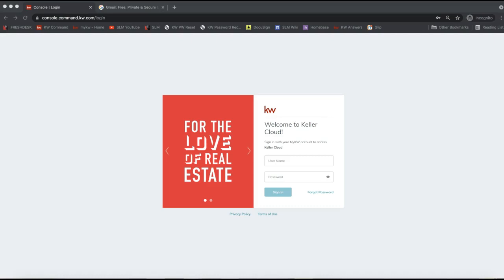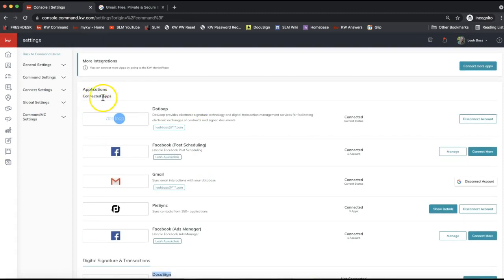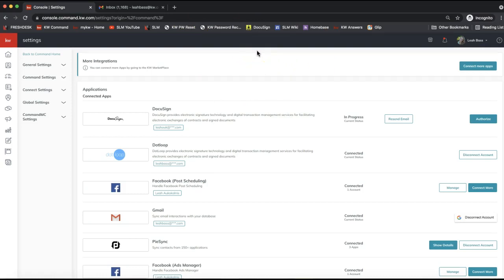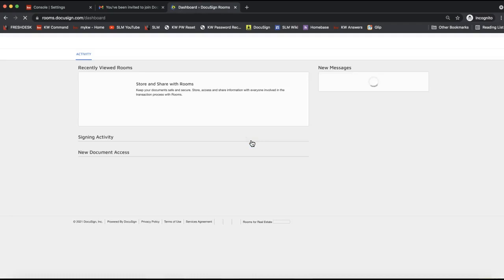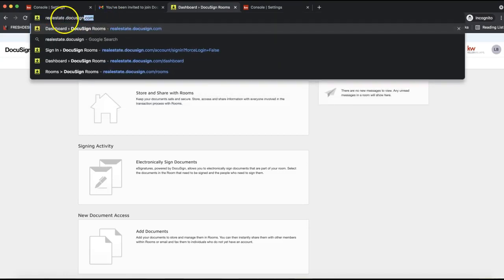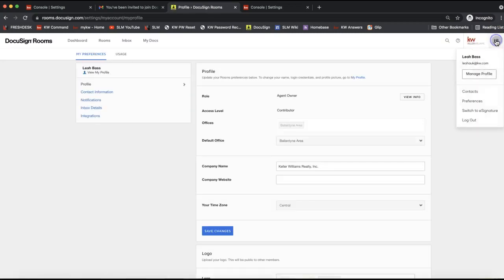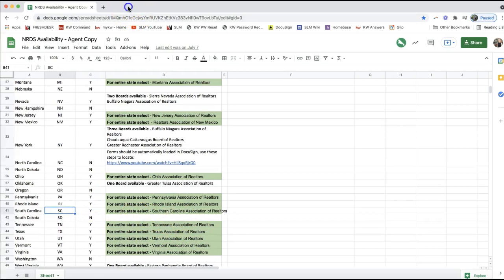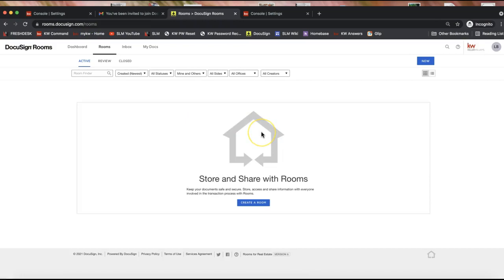*Updated* Create a KW DocuSign Rooms Account & Add Forms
Learn how to create your KW DocuSign Rooms account from the Command settings and add forms to your account, with Leah Aukskalnis of Scott Le Roy Marketing!